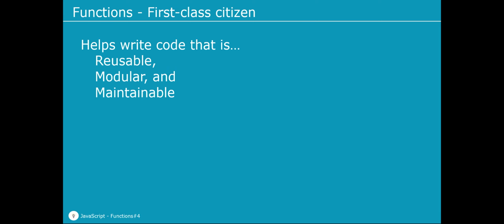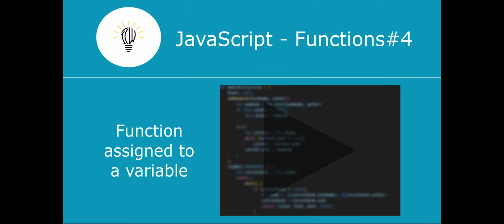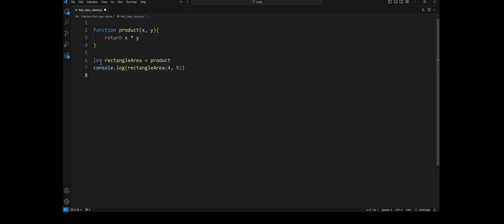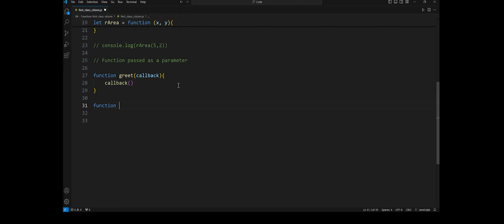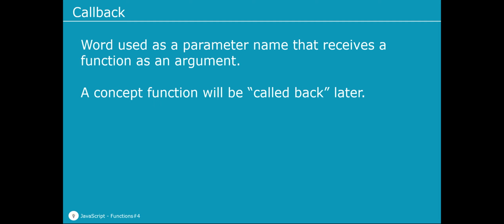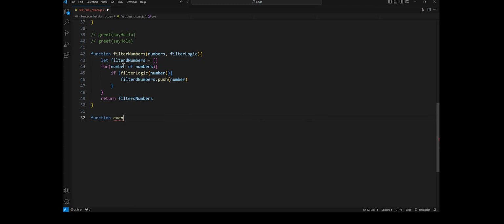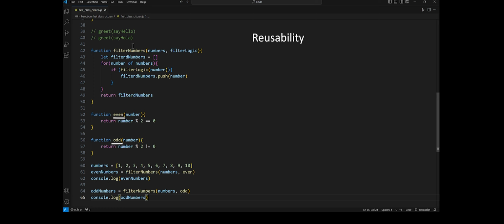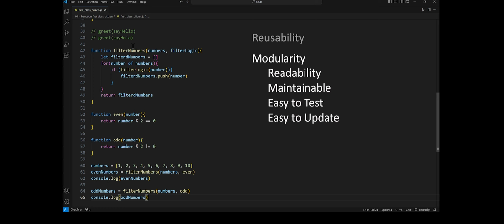JavaScript Functions | Functions in JavaScript - 4 (a) | Functions as First-class citizen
This is the first part of the video that explains the concept of functions as first-class citizens. This idea allows functions to be treated like any other value—meaning they can be assigned to variables, passed as arguments, and returned from other functions.

In this session, we'll explore two concepts. The first is assigning a function to a variable, and the second is passing a function as a parameter to a function.
Whether you’re just starting or looking to strengthen your JavaScript skills, this session will provide practical insights and hands-on examples.